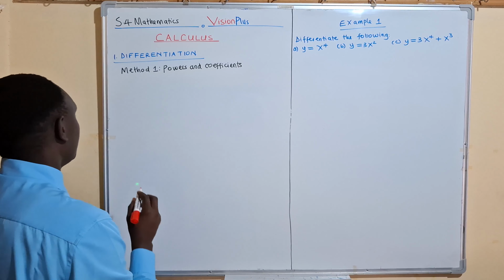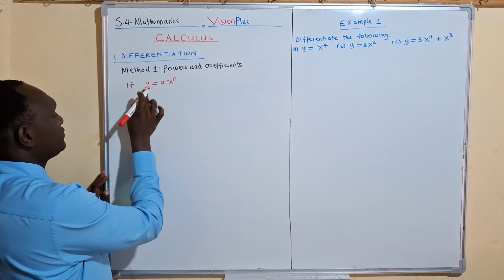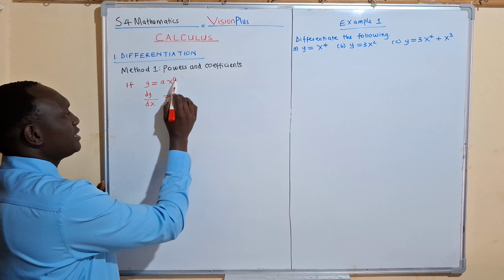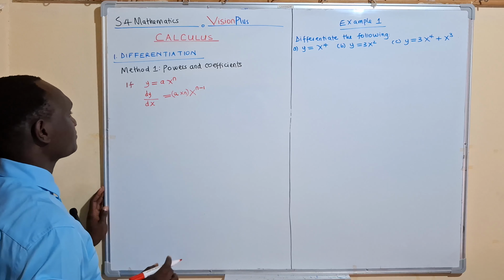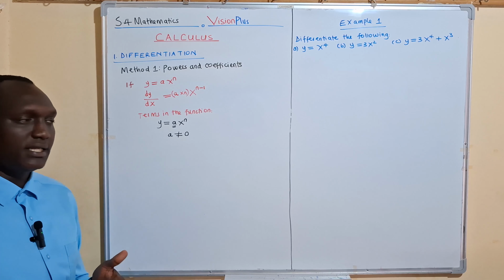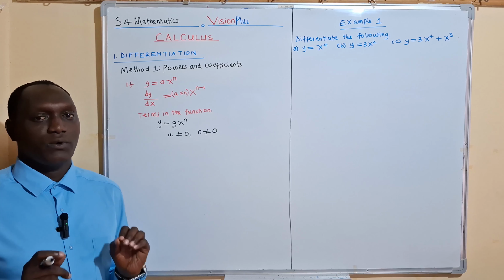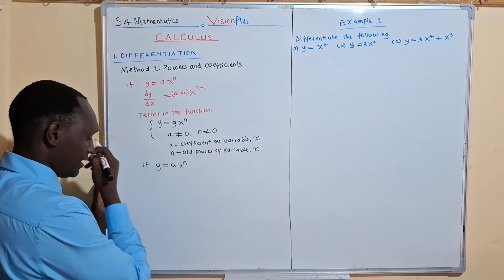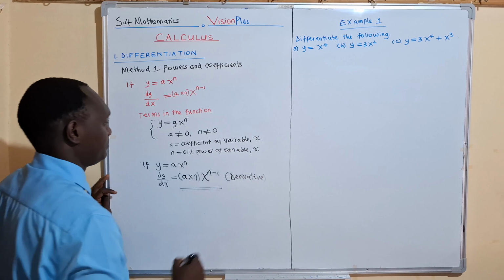Differentiation: Powers & Coefficients Introduction